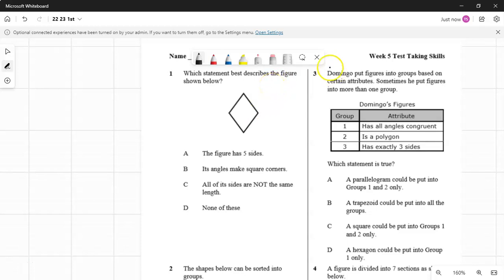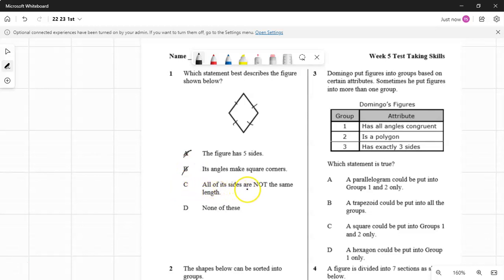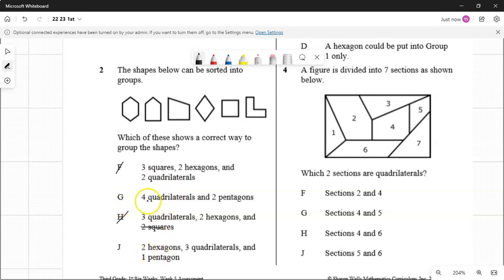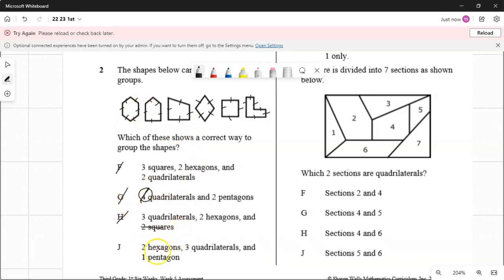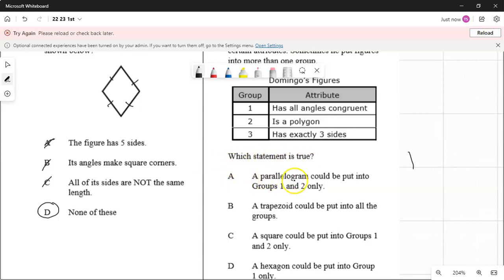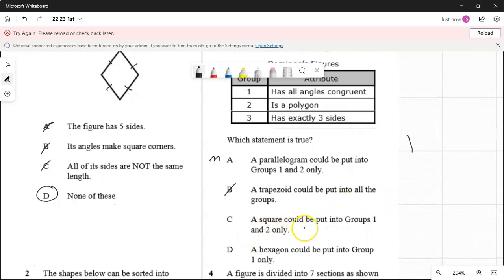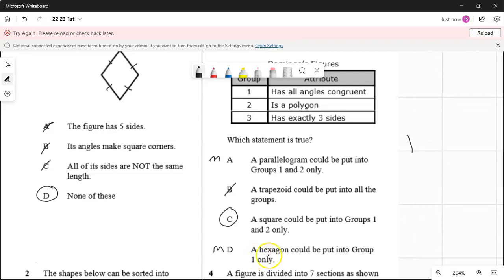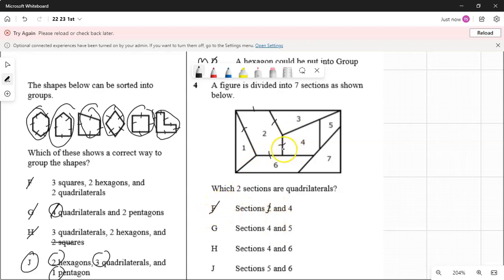Friday Sep 16